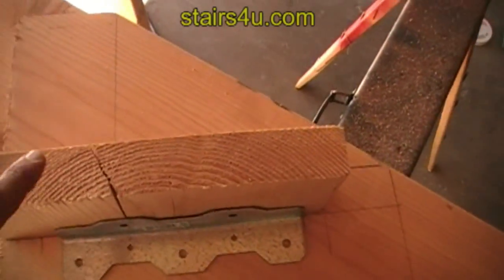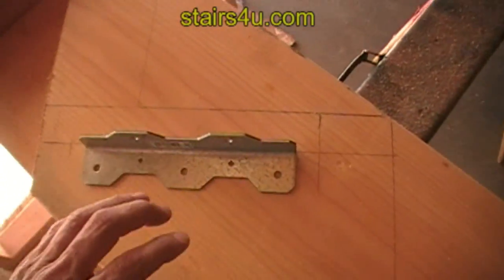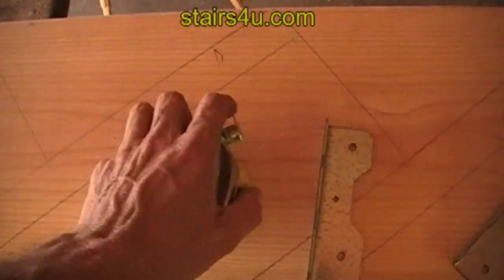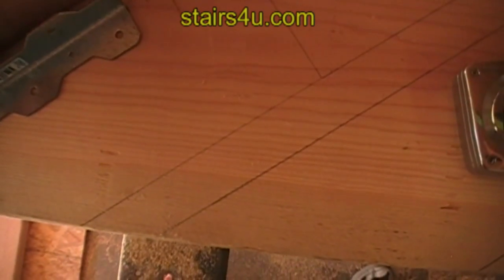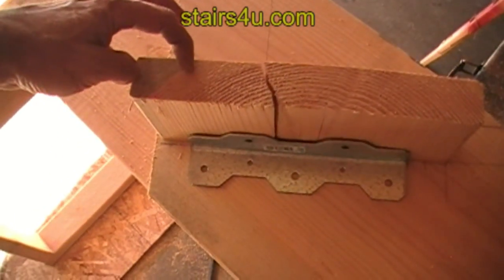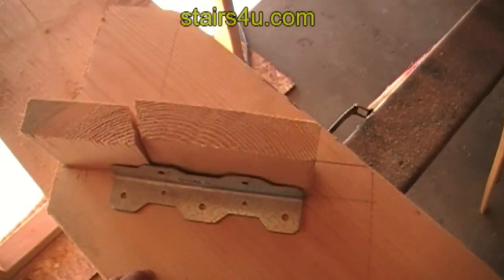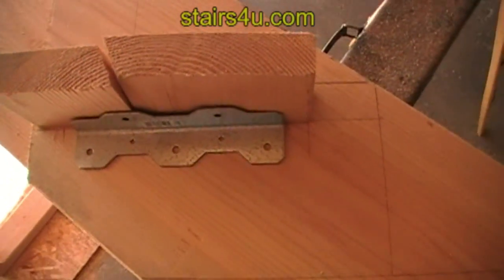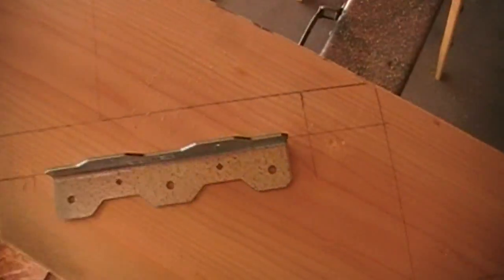Adjusting Angle Brackets - Stair Stringer Lay Out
Watch this video if you're interested in learning more about building stairs with brackets.